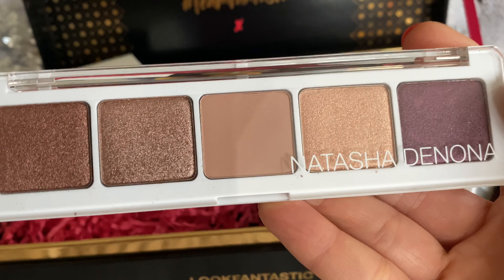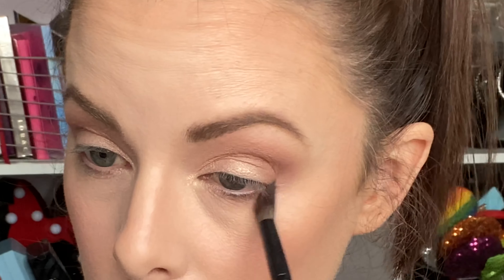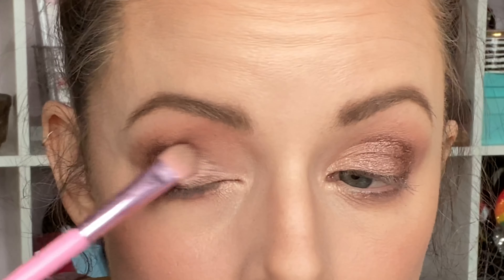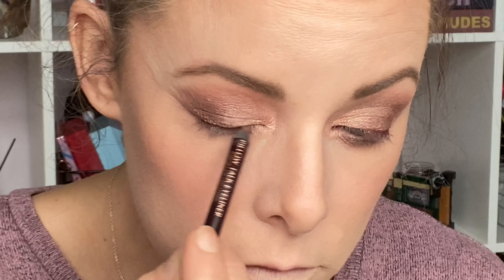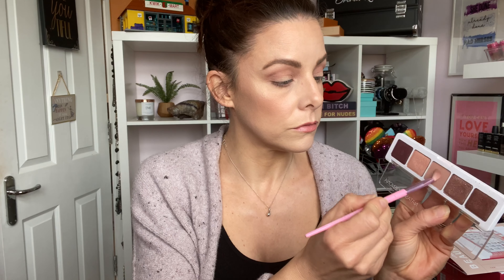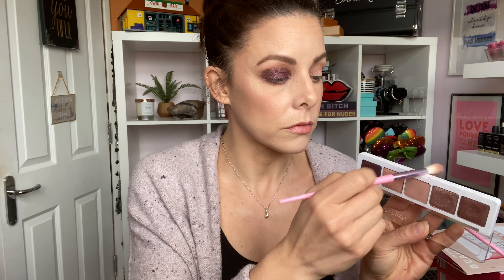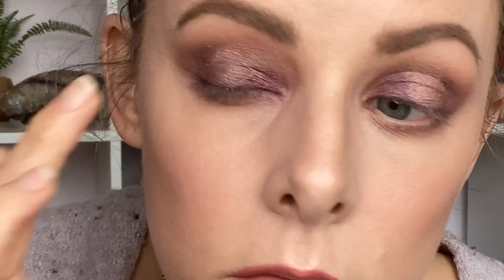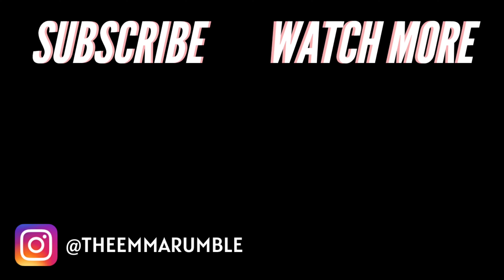Natasha Denona Eyeshadow Palette 5 - 02 | Two simple autumn eye looks | OVER 40 EYES!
This palette has quickly become one of my faves. On first appearance it almost looks quite basic but it is so beautiful and so versatile. There are some days when I just pop the shimmering nude colour on its own all over my eye lids and I'm good to go! It's one of those eyeshadow palettes that would suit all ages and all skintones.

Look one:
Natasha Denona Eyeshadow Palette 5 - 02

Emma xox